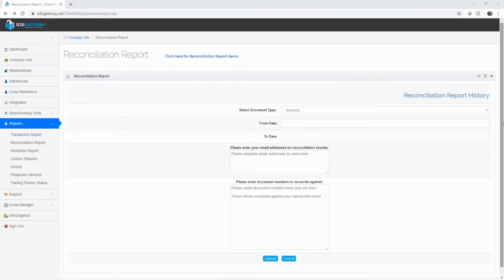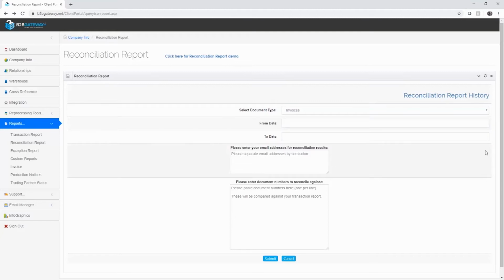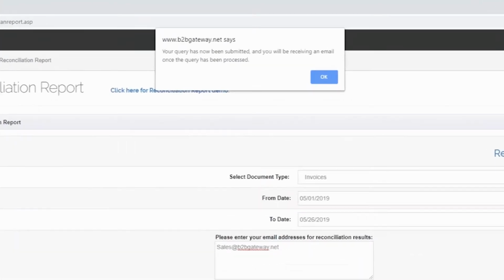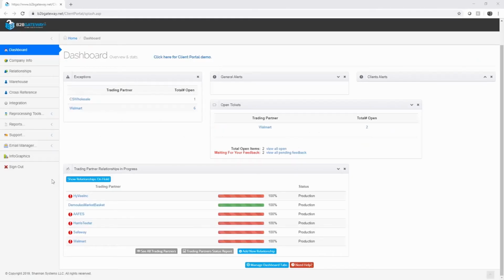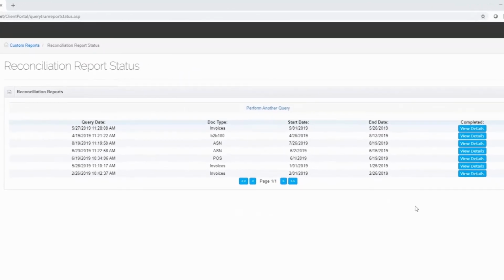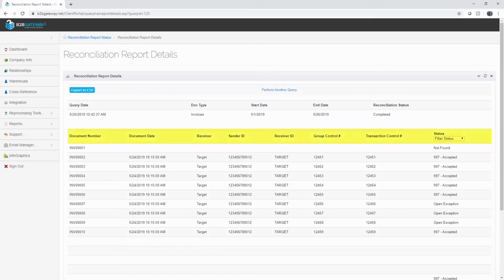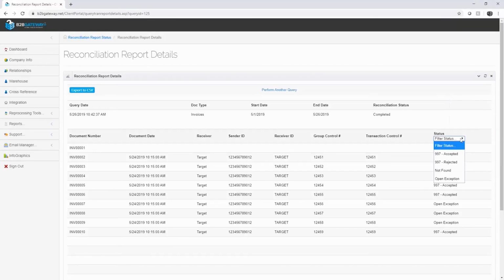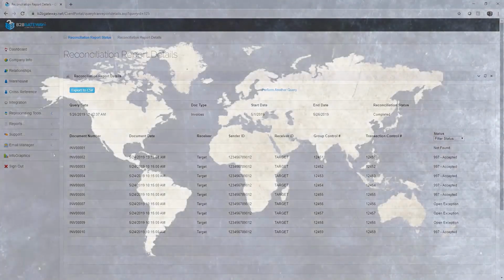How to use the Reconciliation Report | B2BGateway Client Portal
This is a tutorial on how to use B2BGateway's reconciliation report tool inside your EDI client portal.